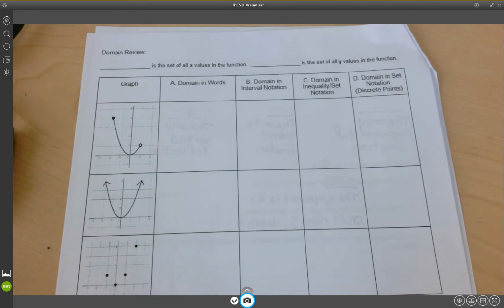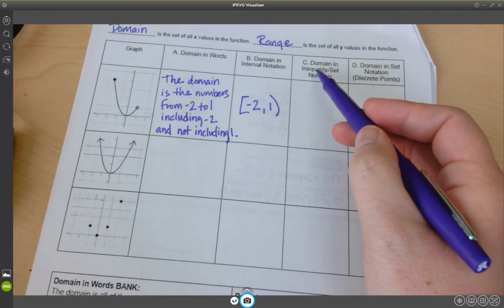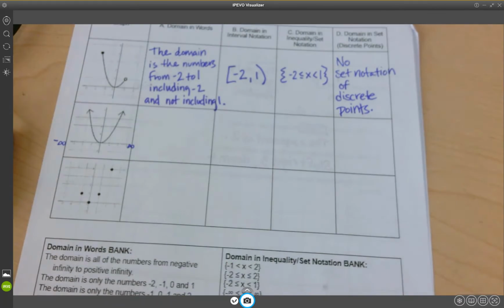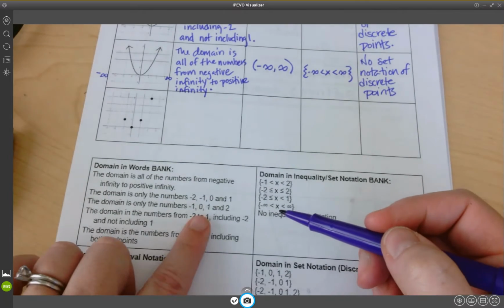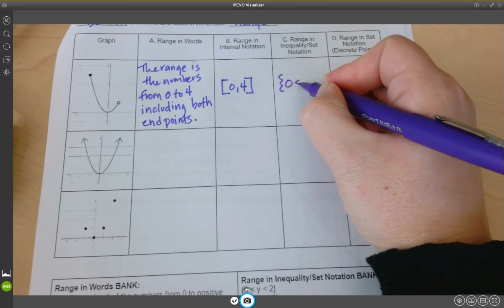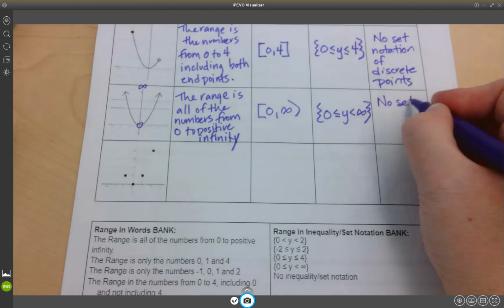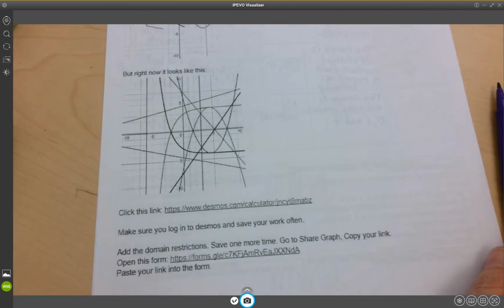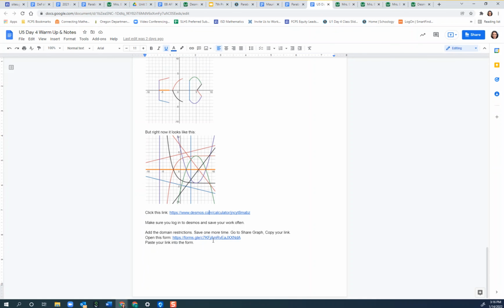AFDA U5 Day 4 Notes